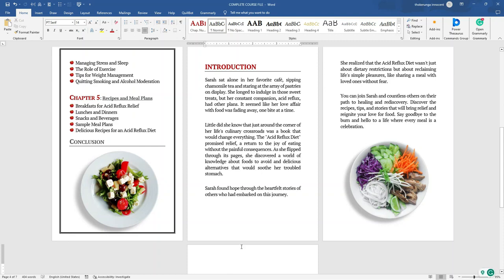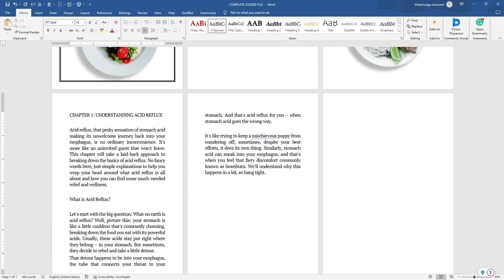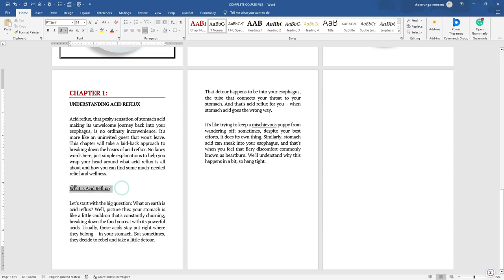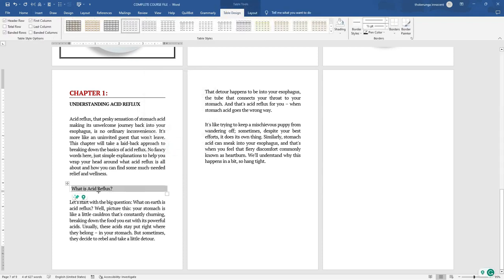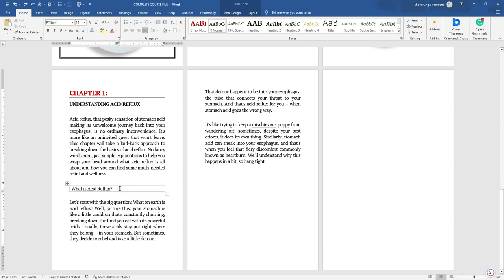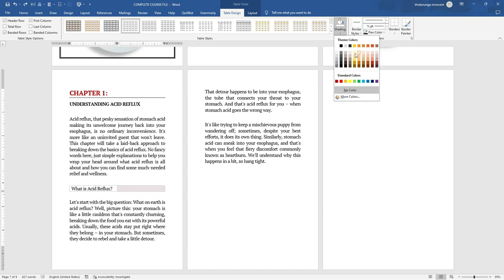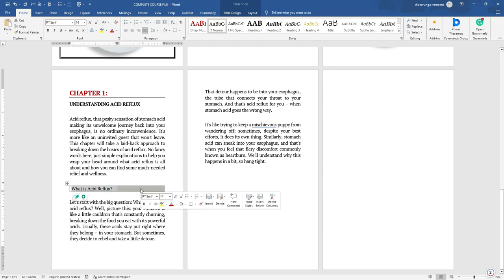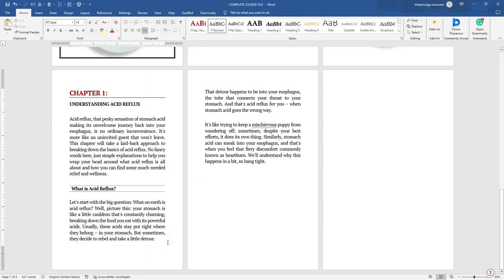Part 09: Book Chapters Design -Designing Cookbook Interiors for Amazon KDP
▶️BOOK CHAPTER DESIGN

🟢 What You'll Learn:

✅ Dealing with Chapters: Discover specific techniques for handling chapters in your document. Chapters are crucial for organizing your content, and we'll make sure they look great!

✅ Creating Contrast: Learn how to make your chapter headings stand out by creating contrast. Contrast helps your readers easily distinguish the chapter titles from the rest of the text.

✅ Four Ways to Create Contrast:

🟢 Hands-On Practice: We'll walk you through the process of converting a chapter title into a table format. This visually appealing technique can be consistently applied to all your chapters for a cohesive and professional look.